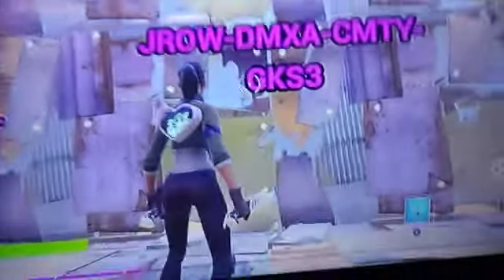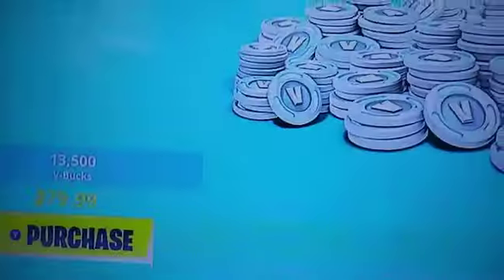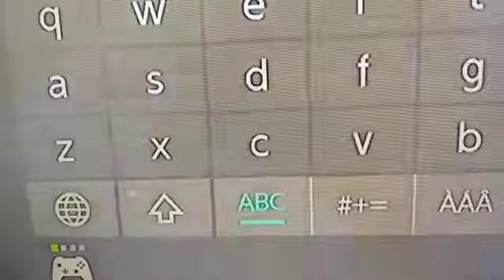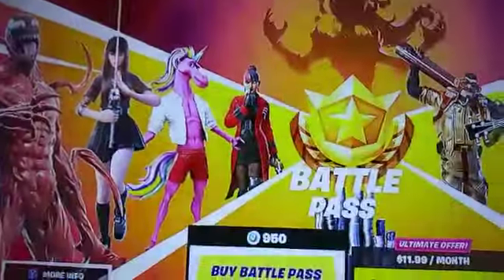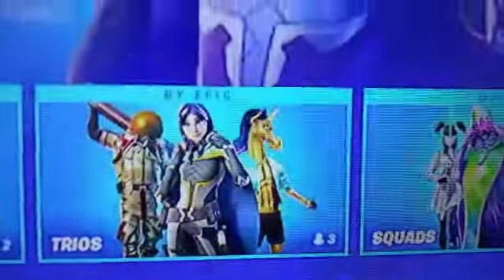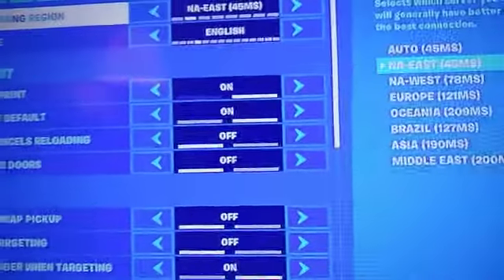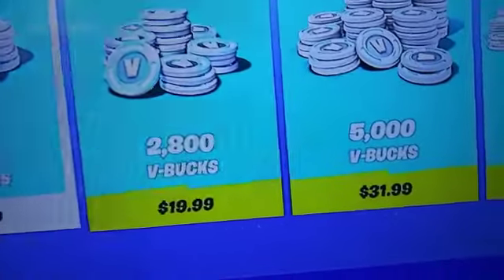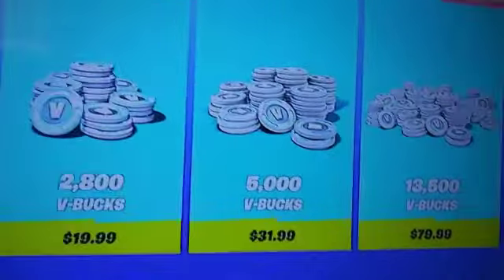HOW TO NOT GET FREE VBUCKS IN FORTNITE!NOT CLICKBAIT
This is a dumb parody I made bc i got tired of vbuck scammers. Please don't fall for it if you are a fellow FORTNITE player.